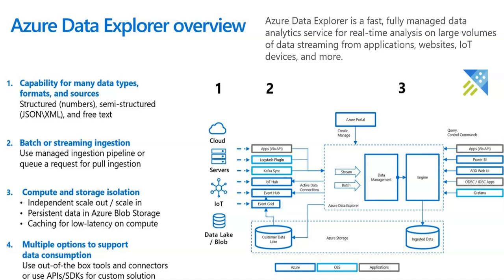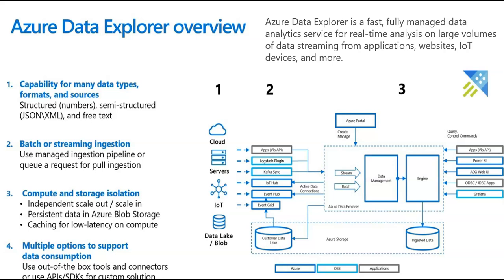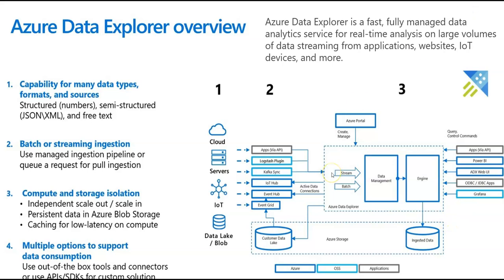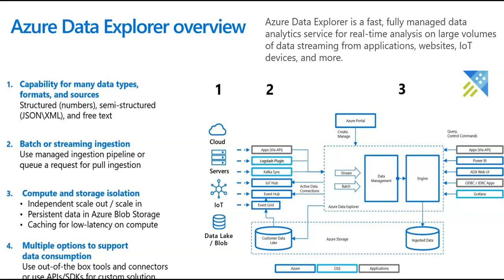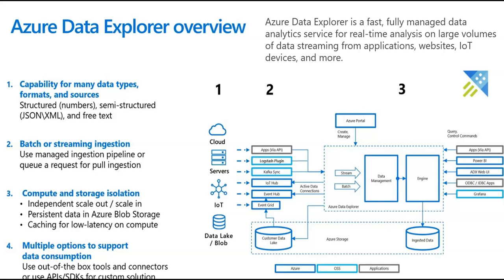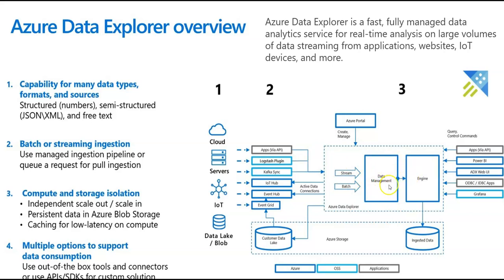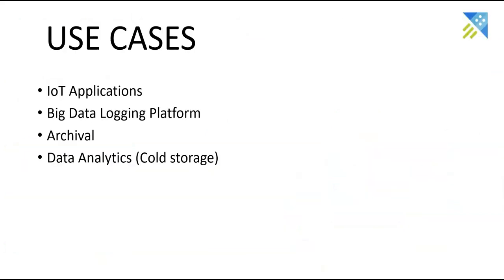Azure Data explorer in 2 mins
ADX